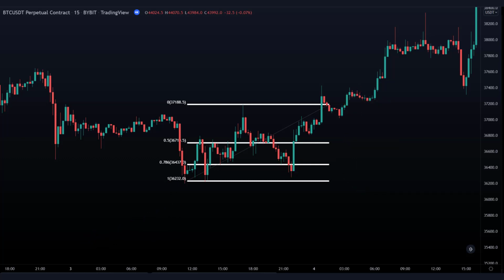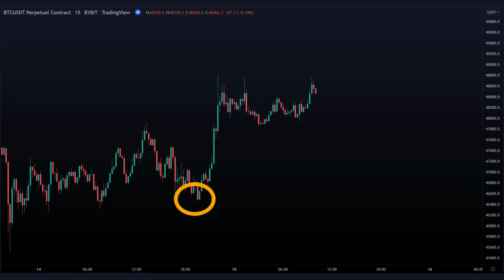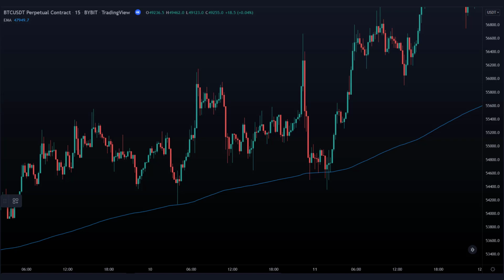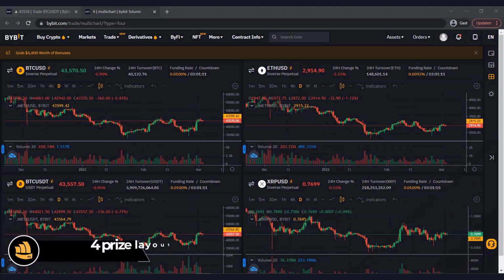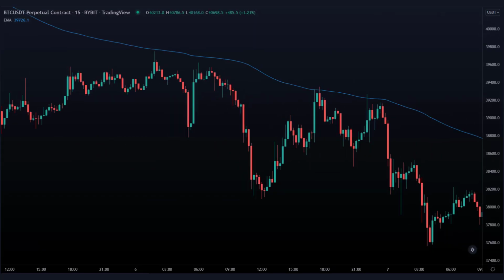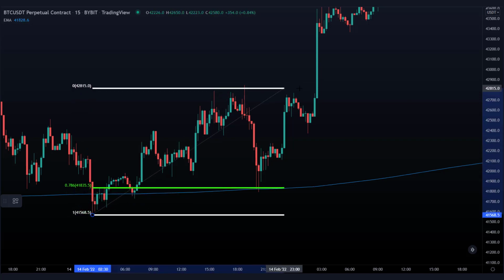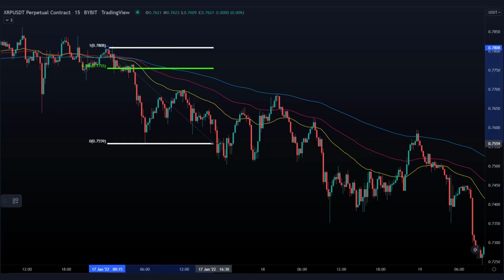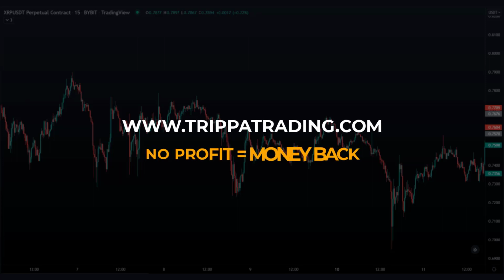Fibonacci Trading Strategy That Is Used By The Top 1%... (ADVANCED)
This Fibonacci Retracement trading strategy is used by professional traders. In this video we explain to you step by step how to use the fibonacci and which strategies you can perform with it.